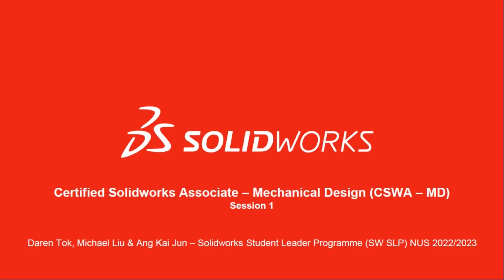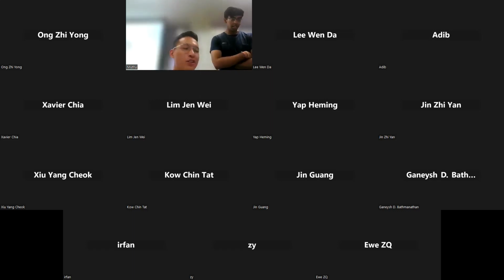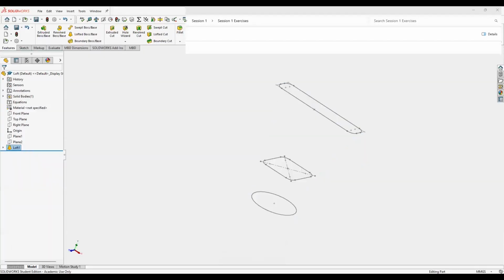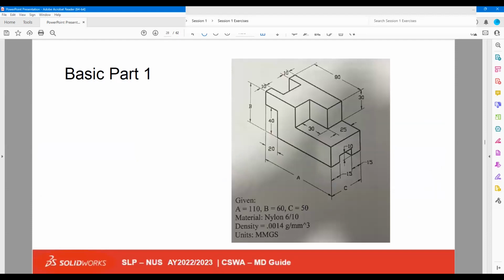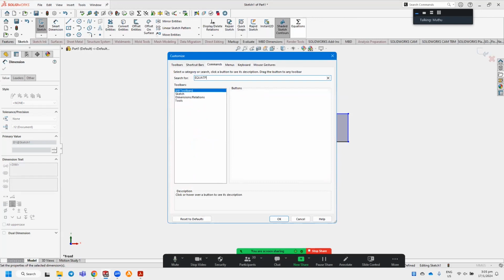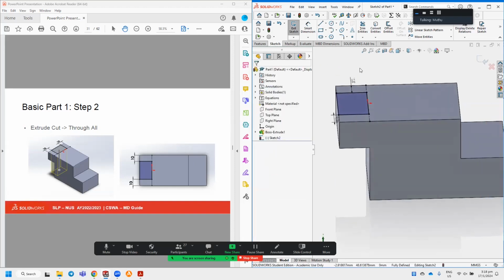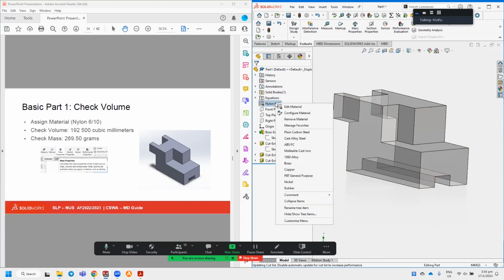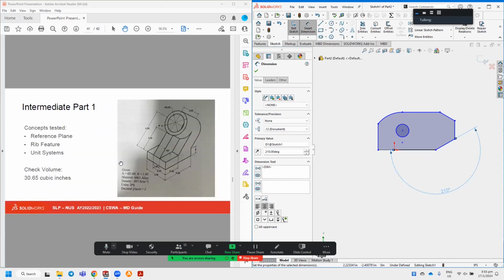CSWA-MD Workshop 1 AY23/24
Presented by Michael Liu and NUS SME Solidworks Student Leaders, Muthu Krishnan and Nigel Tan on 17 January 2024. Edited by Aron Septianto.